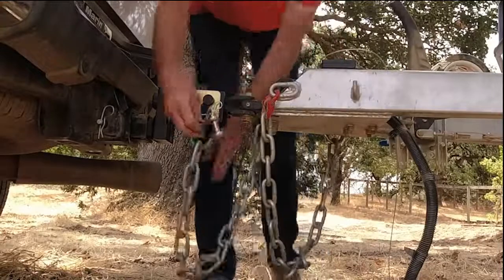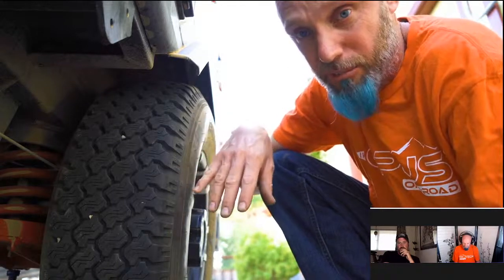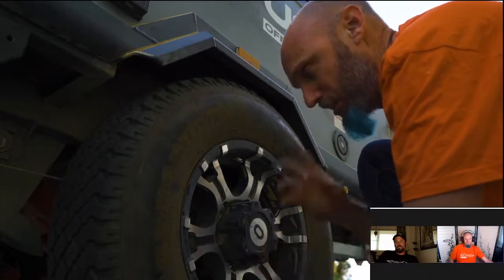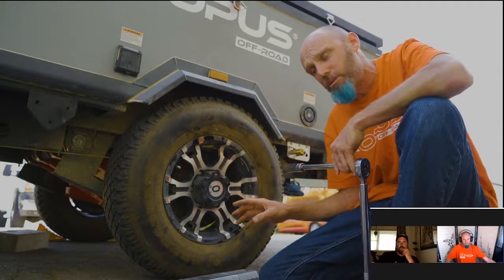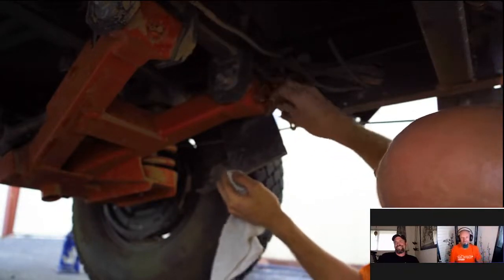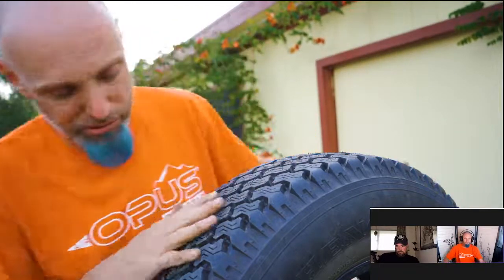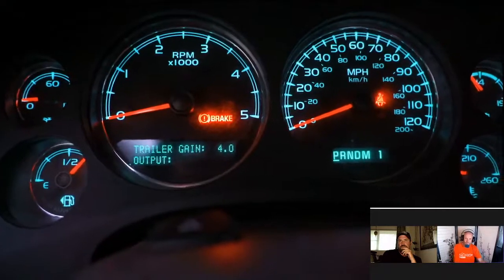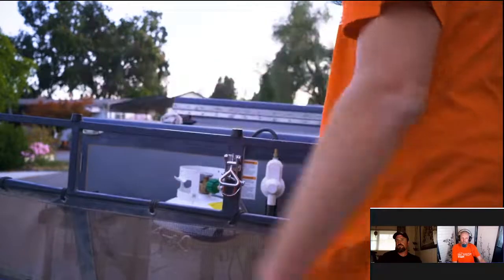Towing Safety Tips - Opus Overland Trailers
Know before you tow. From tires to chains, hitch to hatch. Adam Crail and Dylan Pankow talk through the essentials of you need to know before you go. Join the live chat to ask questions as we go, so you can be in the know.

We will covering:
Trailer:
Tire tread depth, overall tire condition, sidewalls, air pressure.

Wheel inspection:
Rim condition, wheel bearings, lug nuts, tire pressure.

Hitch inspection:
Cracks, bends, free play, bushings, grease, chains, breakaway cable.

Underside inspection:
Frame, suspension, brakes, shocks, hand brake, grease points.

Trailer lighting.

Trailer brake gain.

Tow vehicle fluid levels.

Grease gun with all the needed fittings to lube suspension and Opus hitch:

Grease for grease gun:

1/2" Drive Extension Breaker Bar | 18" Length:

1/2 Inch Drive x 19 mm Deep 6-Point Socket:

1/2 Inch Drive Click Torque Wrench (10-150 ft-Lbs):

Donations just because are great also: Paypal for a one time donation.